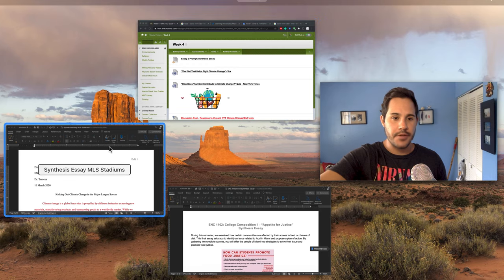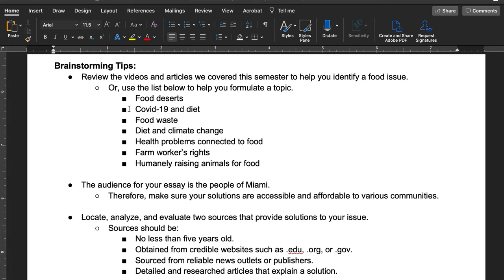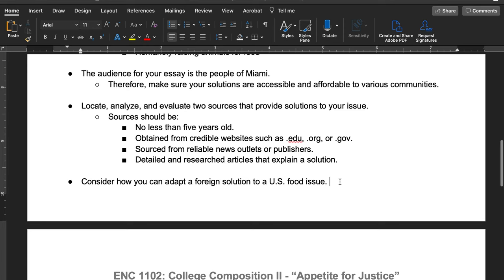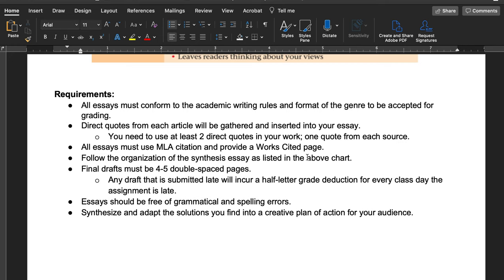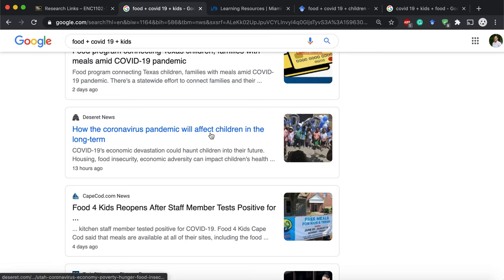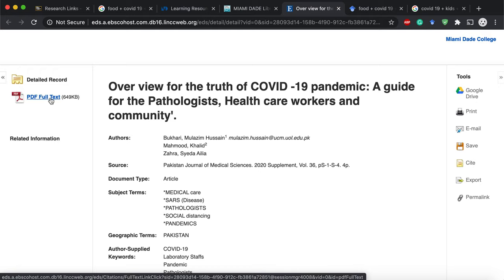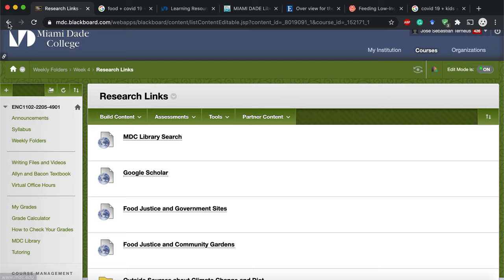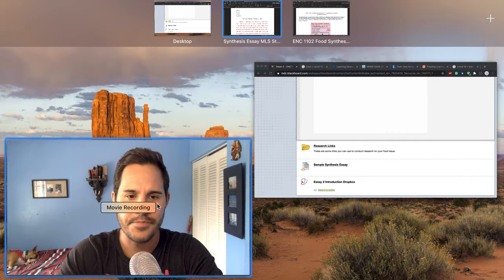Synthesis Essay: Brainstorm and Introduction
This video will explain how to begin searching for your food justice topic to complete your synthesis essay. You will also learn how to write the introduction for this assignment.